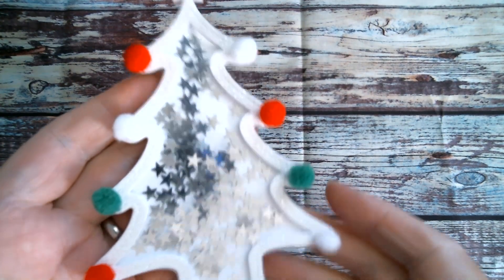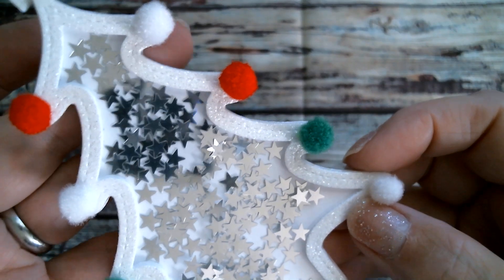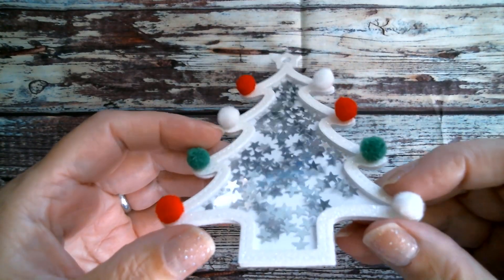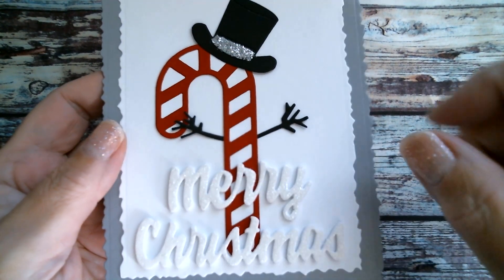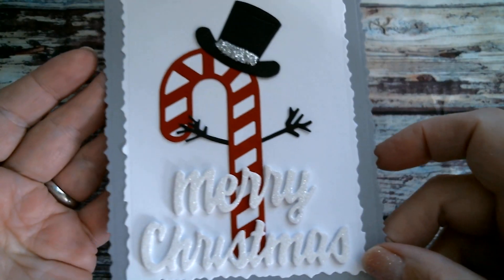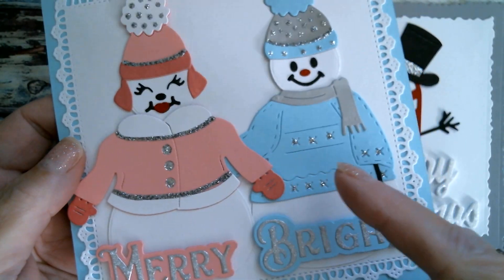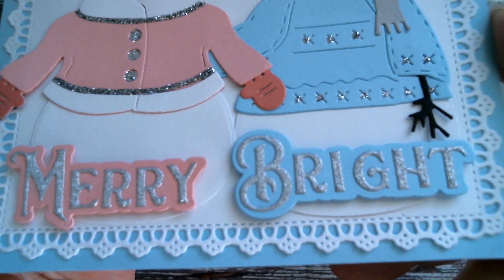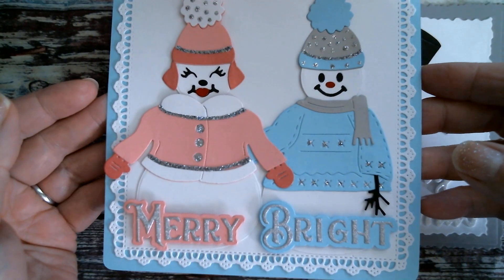KLJUYP Project Share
KLJUYP Store
Candy Cane Craft Die
Snowmen Craft Dies
Christmas Tree Shaker
Christmas Words
Square Lace Frames